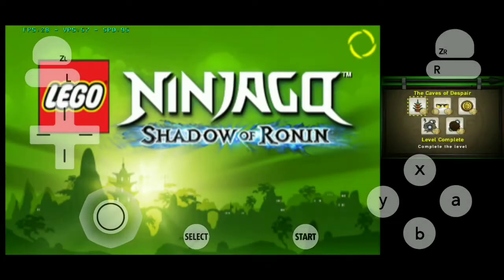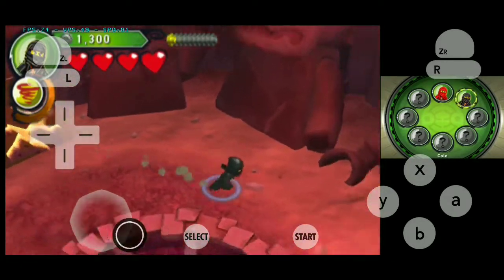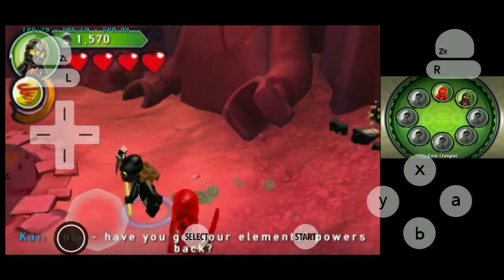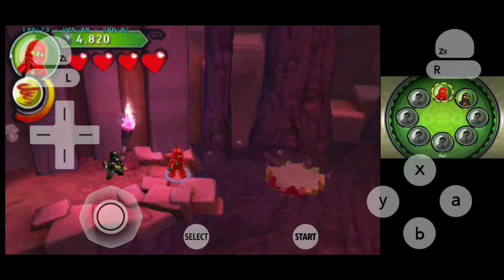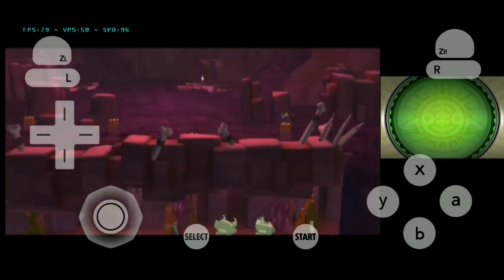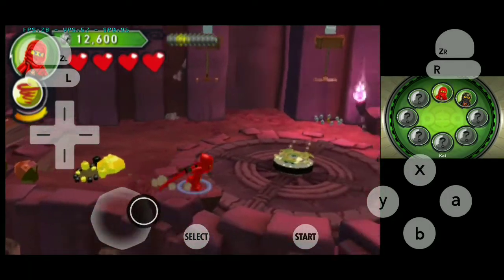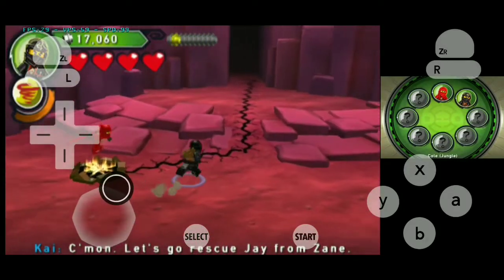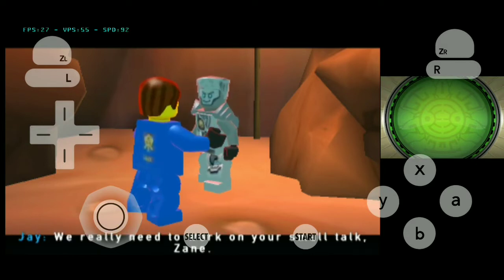Lego Ninjago - Shadow Of Ronin 3DS gameplay walkthrough chapter 9 - The Caves Of Despair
Hey, guys. What's up. I'm Sakib. And this my Lego Ninjago - Shadow Of Ronin 3DS gameplay walkthrough chapter 9 - The Caves Of Despair.